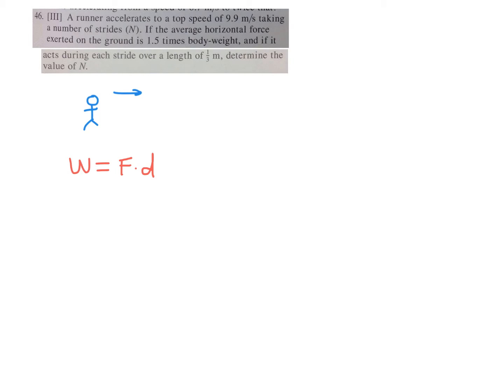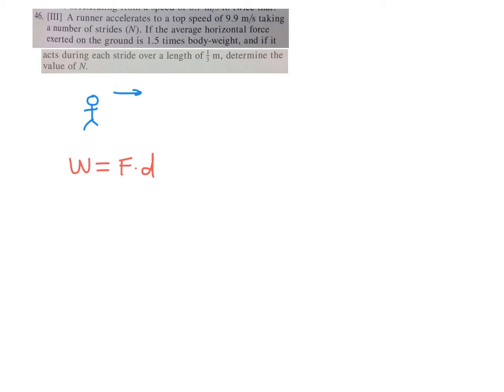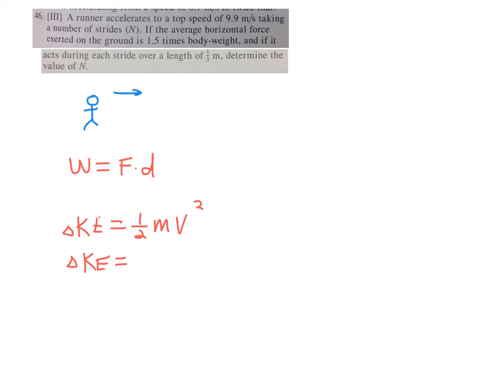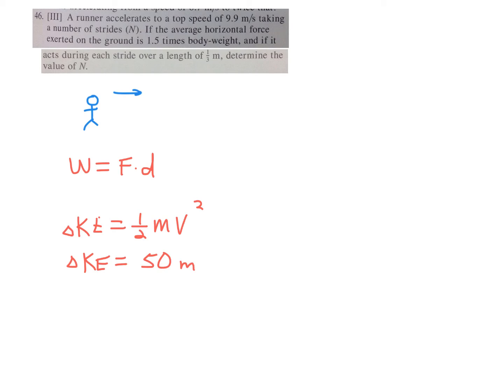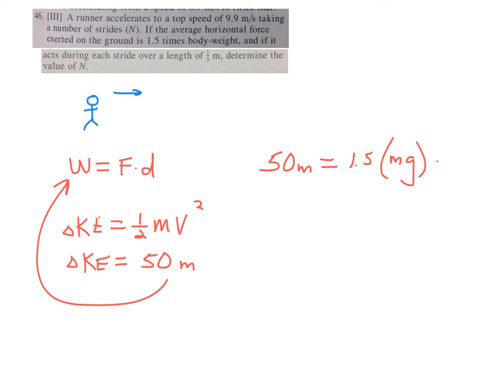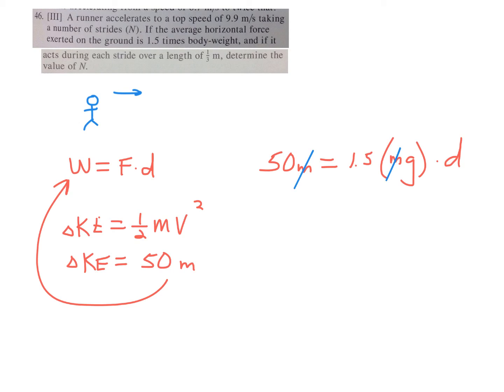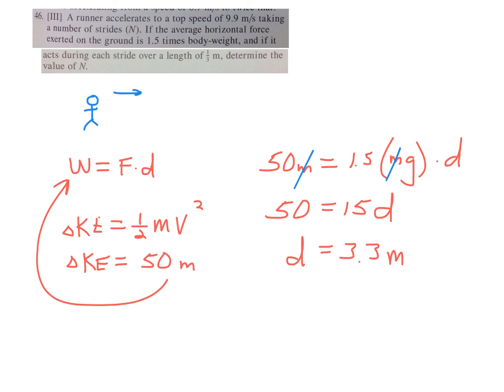Day 10 AP HW, Page 313, #46